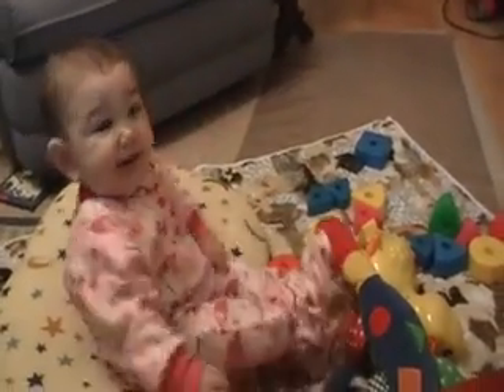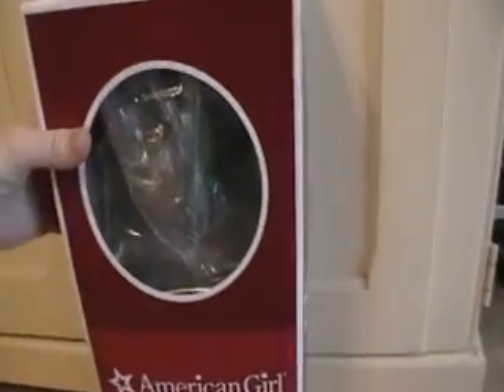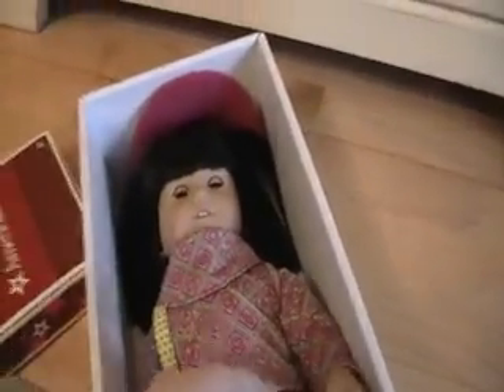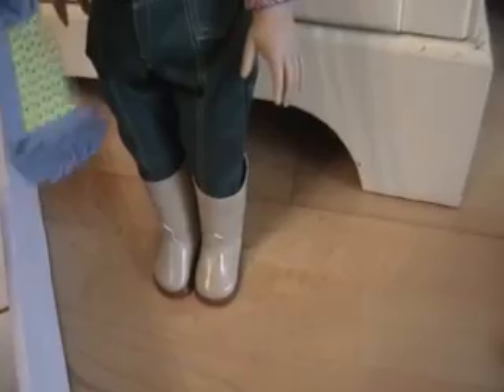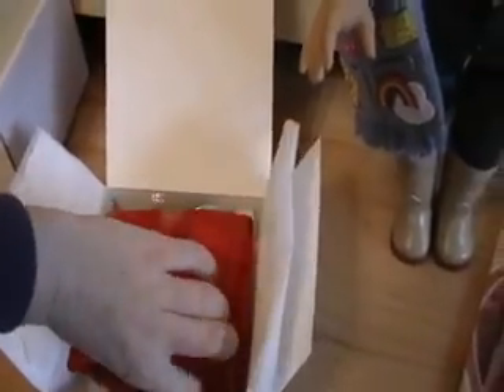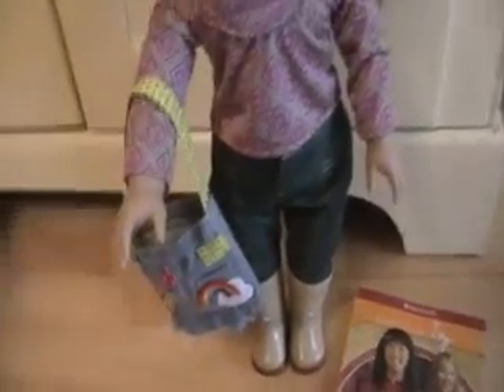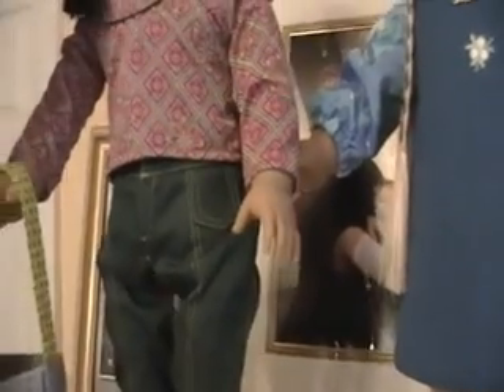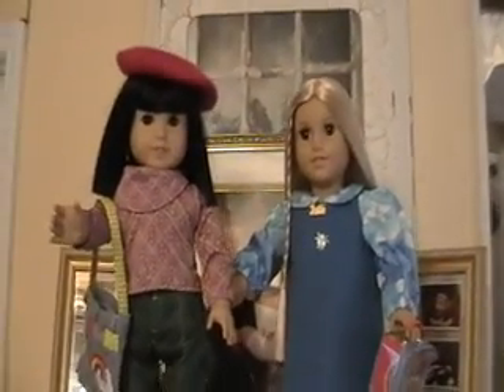Opening American Girl Ivy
I had never planned to get Ivy but Julie looked so lonely that I just had to get her friend for her.  I am soooo glad I did.  She is so adorable.  I really never cared much for her and now I can't imagine my collection without her.